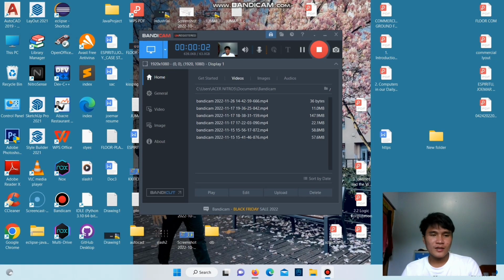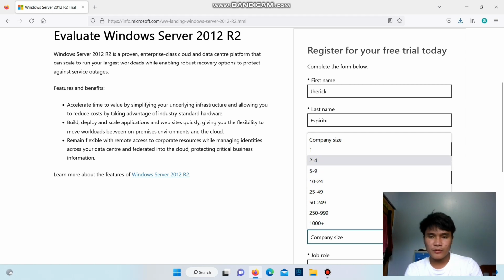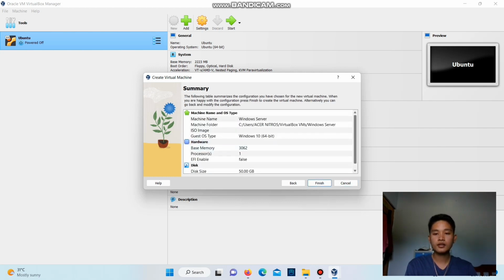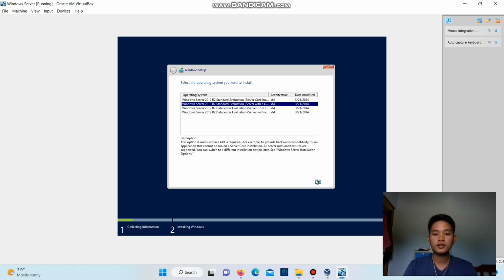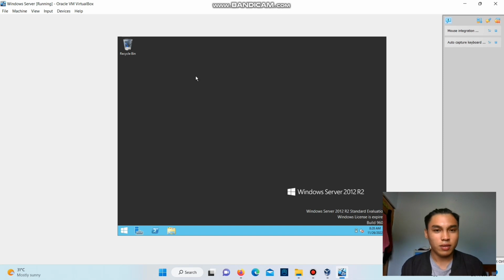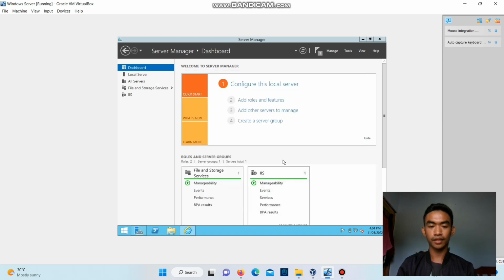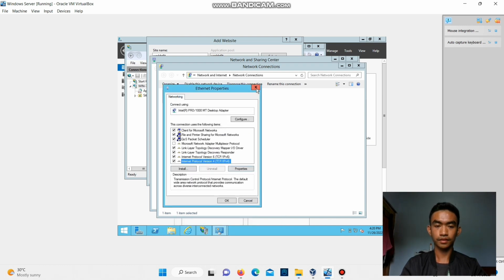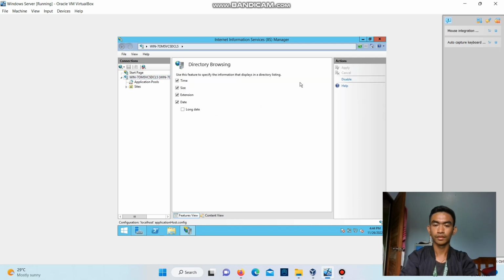Windows Server 2012 R2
Mark John Lee L. Aquimbaca
Wilmar Lawrence Calzado
Joshua R. Dadcoes
Jherick Espiritu
Kian C. Villanueva